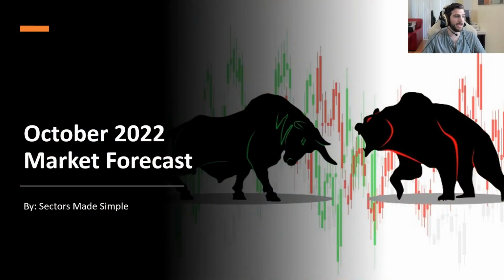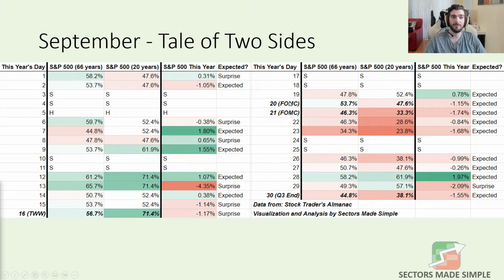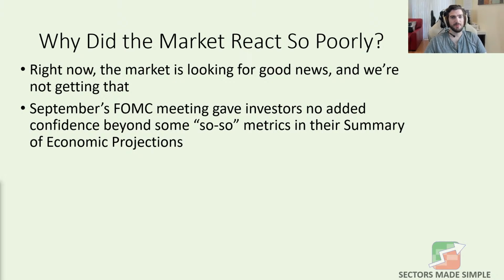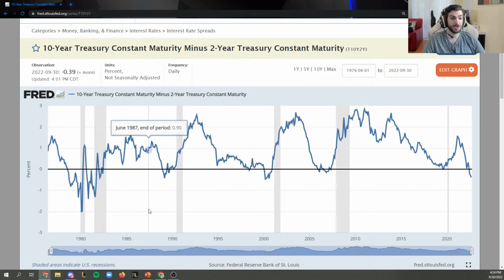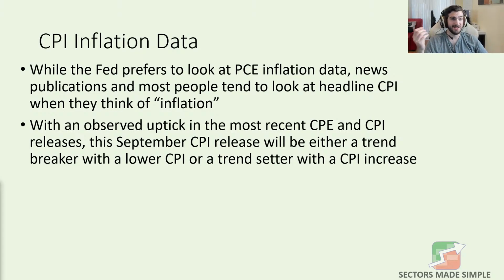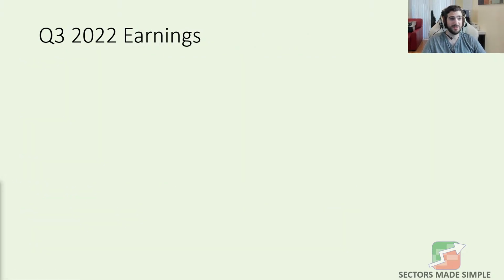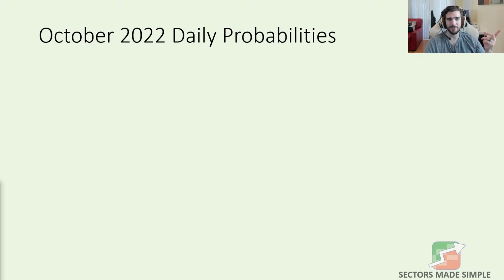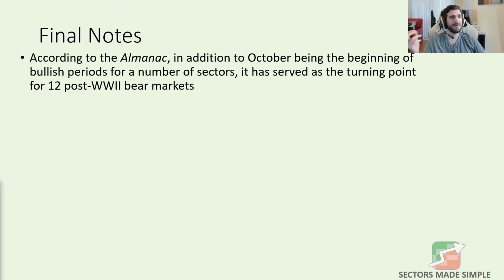October 2022 Stock Market Forecast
As September 2022 leaves the market in a rough position, we have to take an objective look at where the market (and the economy) are moving into October. October has historically been a positive month for the market and in this webinar, Jonathan walks you through some key dates to keep an eye on throughout October as well as how October has treated the market in the past.